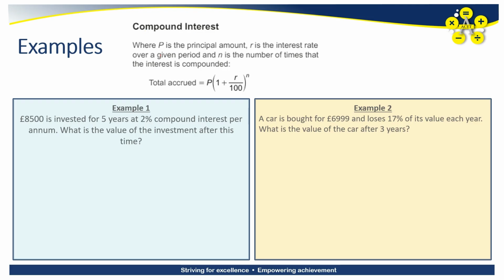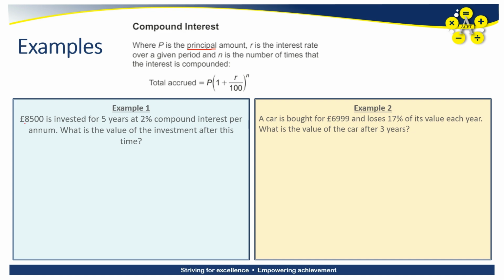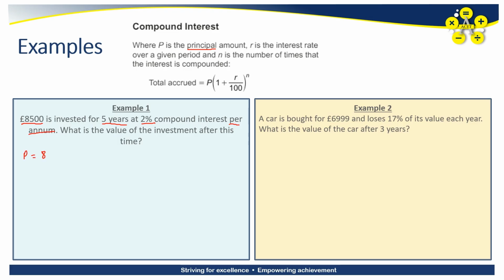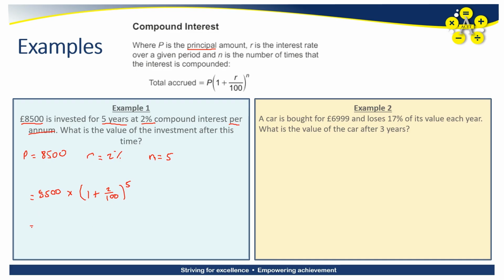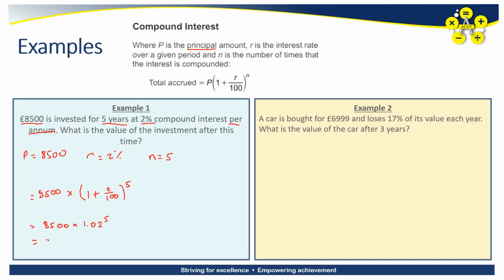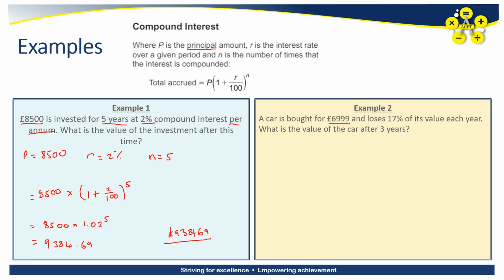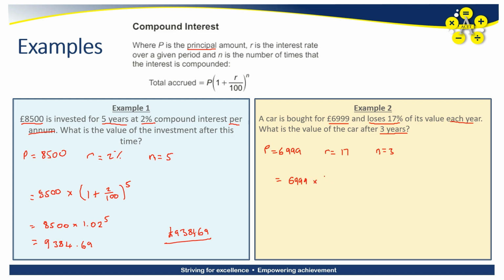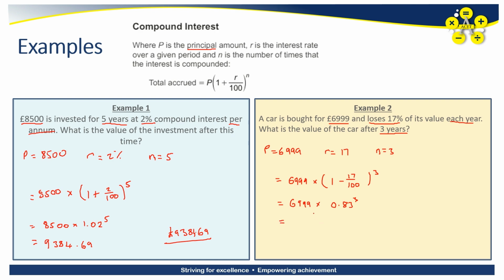5F Compound Interest